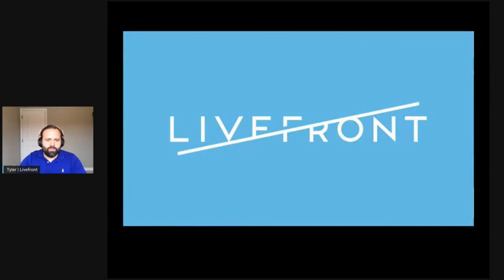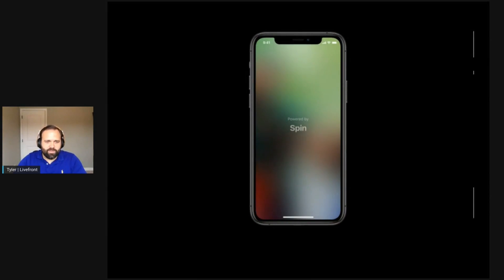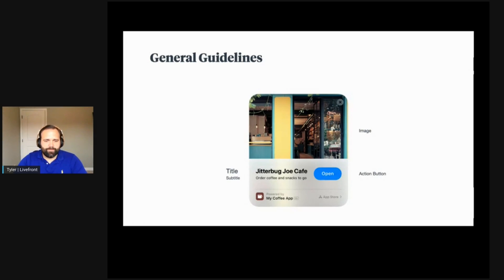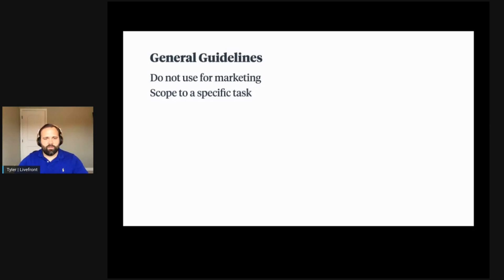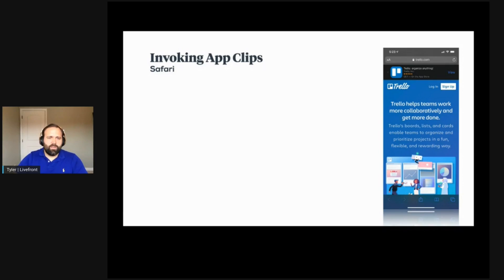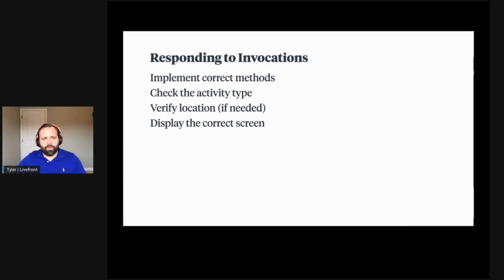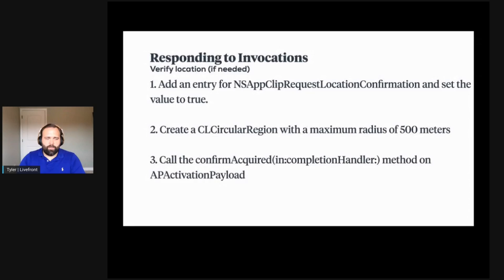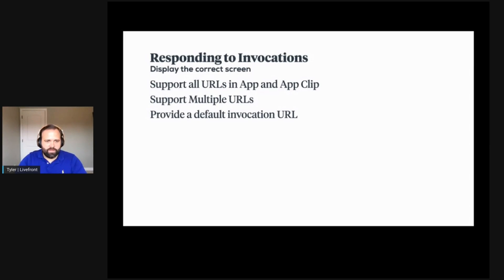Minnebar15: App Clips 101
App Clips 101
By Tyler Johnson

How many times have you installed/deleted an app from your phone because you just need the functionality once? I have better odds of guessing how many jelly beans are in the jar than guessing how many parking apps I've downloaded and deleted!

From the perspective of phone users, one-time-use apps are clutter that get in the way of how they want to use their phone. Ugh. I guess the annoyance of downloading and deleting is better than trying to use a mobile-unfriendly website from my phone.

App Clips, coming this fall to iOS 14, is the solution to both of these problems. In this session, we'll answer your burning questions like: "What is an app clip?" "How can someone discover my app clip?" "What do I need to create an app clip?"

If you're determined to build the next great parking app, or if you're interested in learning how you can earn some love from users, this session is for you!